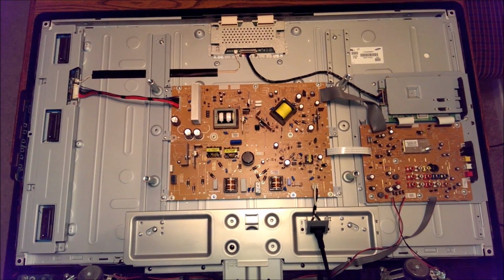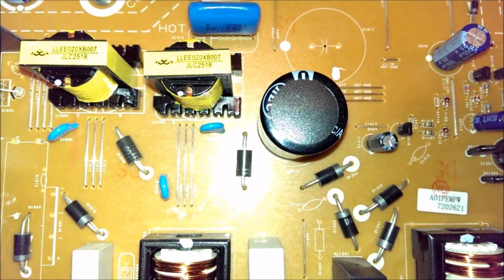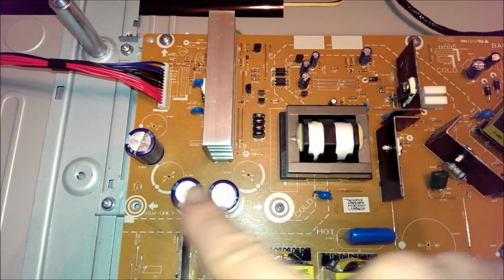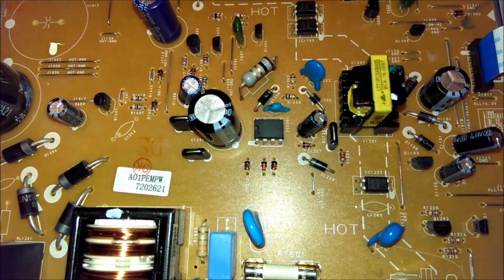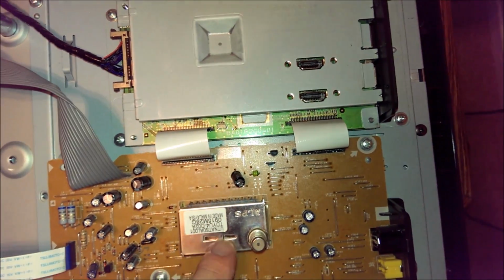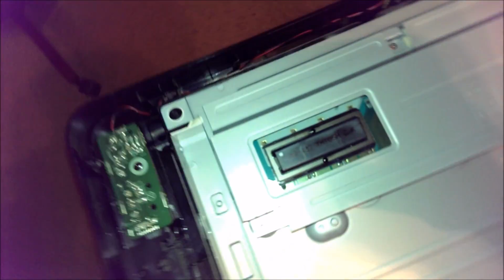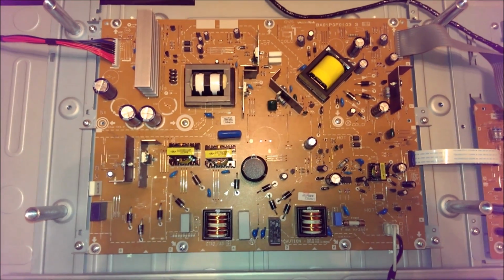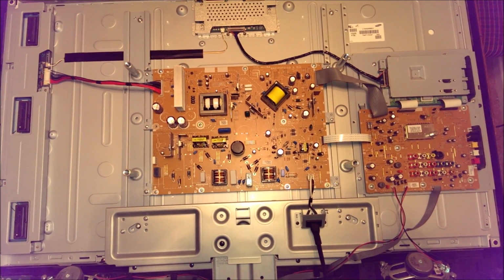Repair Tips for Magnavox, Emerson and Funai 40" LCD TVs (No power? Click here!)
NOTICE: For errata and part numbers, watch with annotations turned on.

This is a quick look at two common failure modes of a popular 40" TV made by Funai Electronics that is also sold under the Magnavox and Emerson brands. This video may be relevant for the related 46" models as well as any other TVs using the BA01P0F0103_3 power board.

If your Funai TV has no power and the mains fuse has blown, these failures may have occurred. If you want to DIY it, I strongly recommend checking the areas described in the video first. Both failures described are fixed by the parts kit you can get from shopjimmy.com or you can buy the specific parts you need from an electronics component supplier.

WARNING! HIGH VOLTAGE. The output of the PFC circuit that feeds the rest of the supply is 345V DC at over 500mA. In addition, there is no galvanic isolation from the mains until after the PFC circuit. These repairs, while easy for an experienced tech, are not recommended for inexperienced individuals. Many sections of the board are dangerous to life if touched anytime the set is plugged in and possibly afterwards due to the capacitors. In addition, improper repair techniques are very likely to cause additional damage and possibly fire due to the energy available in the set's power supply.

I nor Andrew's Electronics shall be responsible for the consequences of the use of the information in this video. Be careful, be knowledgeable and if you're unsure, consult a expert.